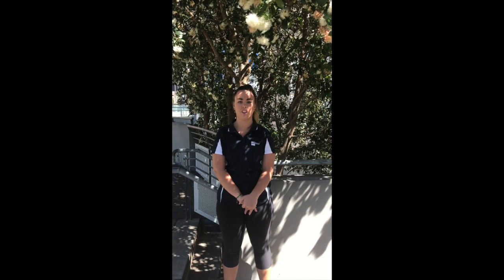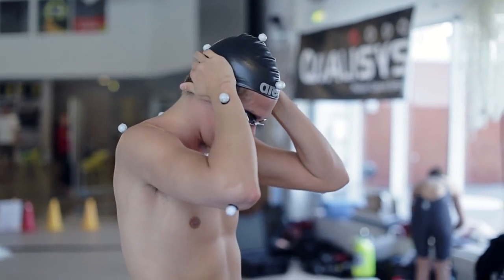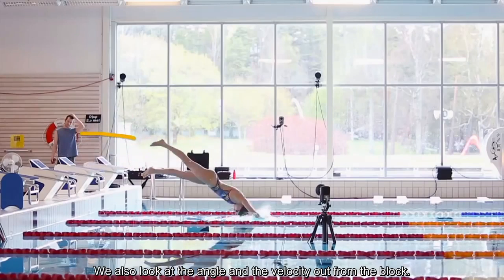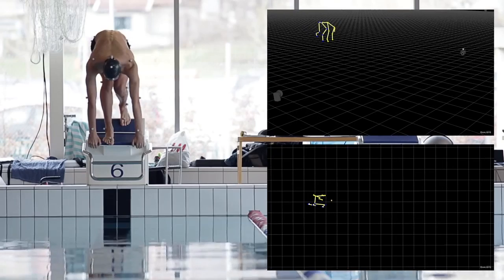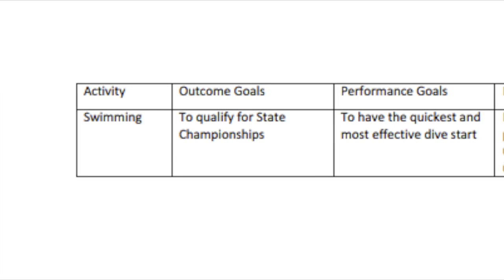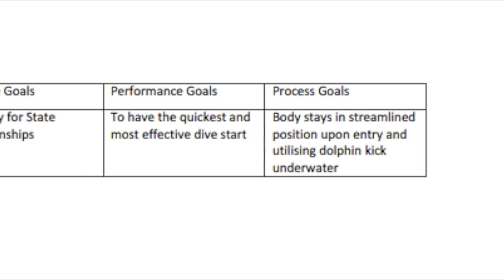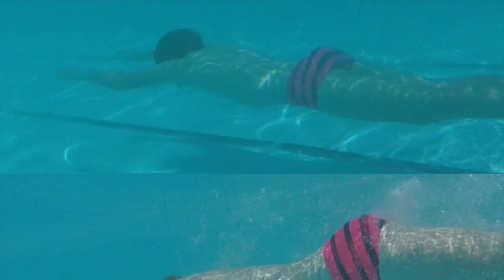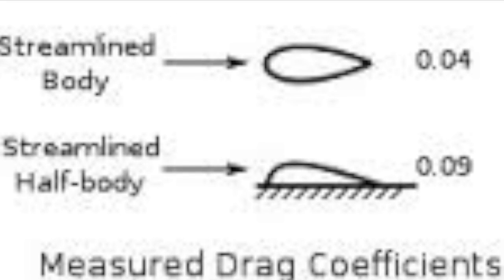Biomechanics of a Track Race Dive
Analysis of the biomechanics of a track racing dive in swimming. As well as applying constraints in order to improve on a swimmers performance. For XNB298, QUT Semester 2 2016. Submission by Tahlena McInerney and Claire Grimes.